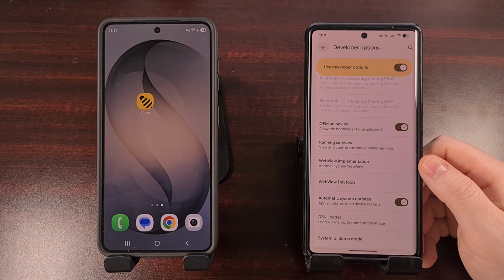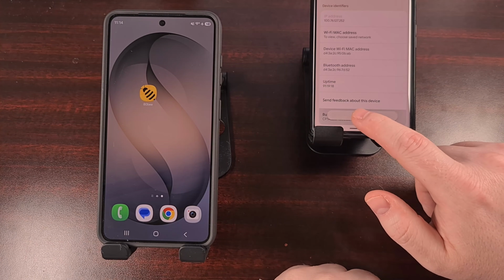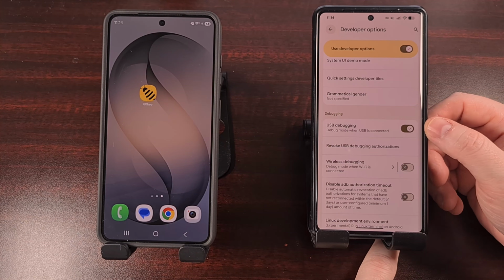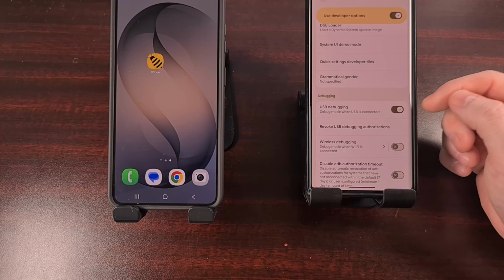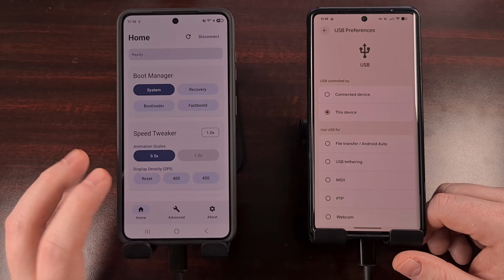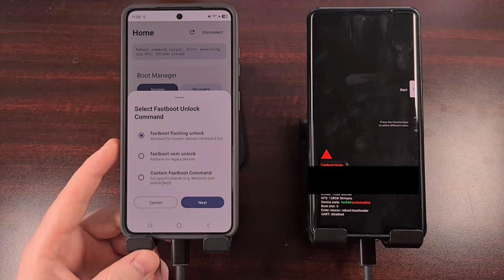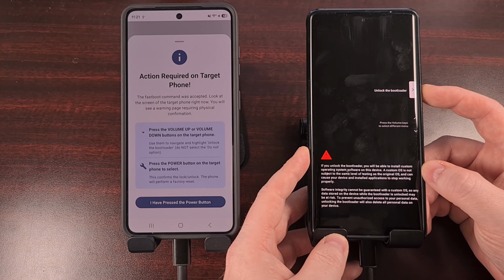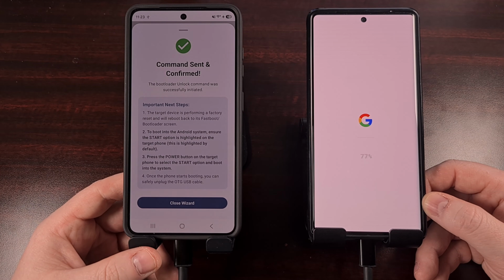Unlock the Android Bootloader Without a PC with the 80bee App - FOSS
You no longer need to use ADB & Fastboot commands to unlock the bootloader of your Android device.

Video Description
Lately I've been showing off various features of the 80bee website that I've been working on.
But during development, I got multiple comments from a bunch of you.

And you kept telling me that, while the website is a nice convenience for some, not everyone has access to a PC

So that made me start tinkering with the idea of releasing a native app
And I've been able to make a lot of progress with it lately.

I even just pushed out an update that brings bootloader unlock commands to the app itself
Which means you can use an Android smartphone or tablet instead of a PC.

Requirements
We're going to need two Android devices for this to work.
And they'll need to be connected to each other with an OTG cable.

We'll refer to the device on the left here. . .as the HOST
And we'll call the phone on the right the TARGET

On the target device. . .you are going to need to enable USB Debugging Mode
This toggle is required in order for the HOST device to communicate with it.
You can find that toggle within the hidden Developer Options menu

In the developer options menu, you'll also need to find the OEM Unlock toggle
Because this is actually different from a SIM unlock. . .and I see folks confuse the two very often.

The last thing you need is the HOST device to have the 80bee application installed
This is a free and open source app that I've been working on

Unlocking the Bootloader
So to recap. . .I have the HOST device on the left here. . .and it has the 80bee application installed

I have the Pixel 7 Pro as my TARGET device on the right. . .with the OEM Unlock and USB Debugging toggles enabled.

We're going to connect the OTG cable to the TARGET device first. . .
Then we're going to plug in that USB cable into the HOST device

If things are setup properly, you'll see the prompt appear on the TARGET device like this
For those who do not see this pop-up appear, pull down the Notification Panel
And make sure you have the USB modes setup like this

You may need to unplug the cable from one device or the other
And reconnect them, for that USB Debugging prompt to appear

When it connects properly, though, you'll see the OTG USB Host open become available.
So let's tap on that

And then we're going to dive into the Advanced tab
There's a bootloader option in here
Allowing you to choose if you want to go through with the unlock process or the relock process.
I'm going to unlock the bootloader here today
So I'll tap on that

We can't actually unlock the bootloader while the target device is booted into Android
it needs to be in Fastboot Mode. . .but not need to worry
Because the 80bee app knows this and it will send that reboot command for you

With that done, we're going to wait for a little bit. The HOST device should detect your phone is in Fastboot Mode...
But I have had some instances when the app needs you to reconnect the USB cable for it to register
So be aware of that little workaround.

Next, it's going to ask which type of command you want to send
Most modern devices will use this option
But older phones with an older version of Android will use the legacy option

And then there's Motorola phones which will need a key to issue that bootloader unlock command.

As soon as that bootloader unlock command is sent to the TARGET device
You'll see the screen switch over to the traditional bootloader unlock menu

When you're at this screen, you'll need to use the Volume Buttons to switch which option is highlighted
And then when you see the unlock option is visible, we press the Power button to select it

Just remember, that unlocking the bootloader will erase all of the data you have on the TARGET device
We confirm that the command was sent successfully.
And your TARGET device will be brought back to the Fastboot menu

From here, we make sure the START option is highlighted. . .again, we are using the volume button to change this
That way, when you press the Power button to select that option, it will reboot your phone to the Android activation screen like you would expect.

So please, give it a try and let me know how it works for you.

It's only replacing the PC
And it's only sending officially supported commands through traditional Android APIs

Chapters
1. Intro [00:00]
2. Requirements [00:49]
3. How to Unlock the Bootloader on Android with a Free & Open Source App [02:44]